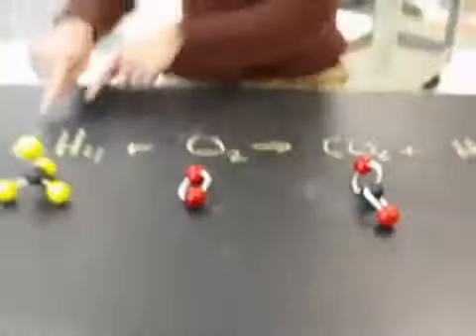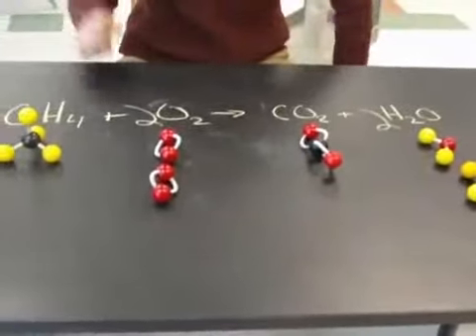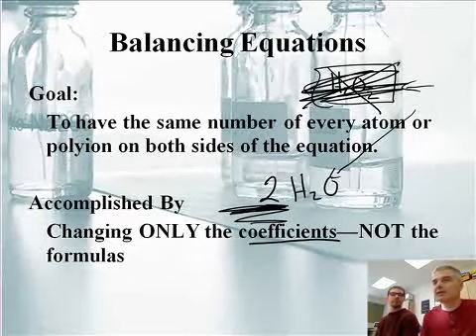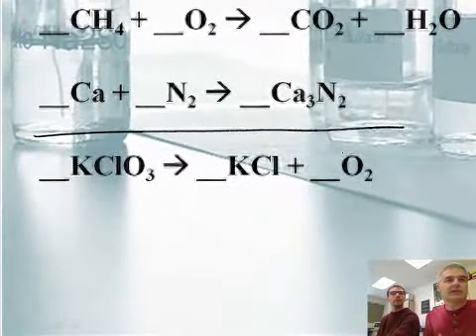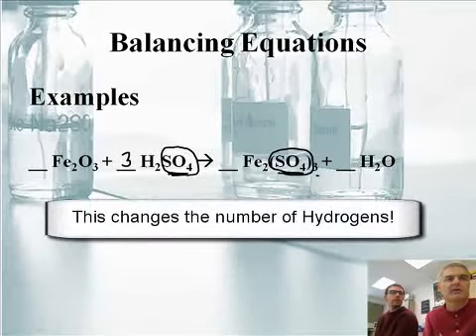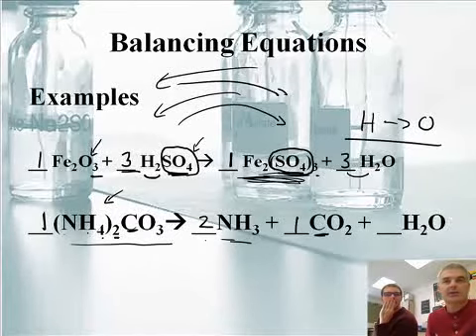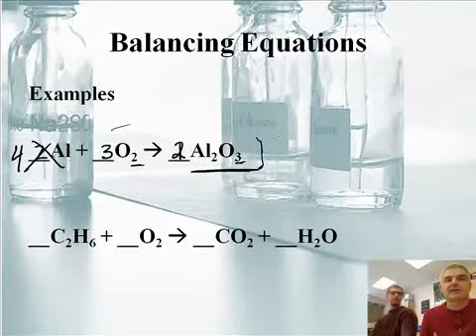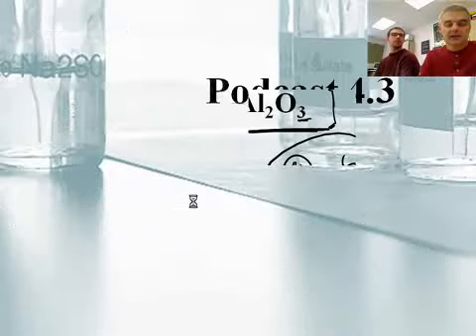Intro to Chemistry 4 2 Balancing Reactions